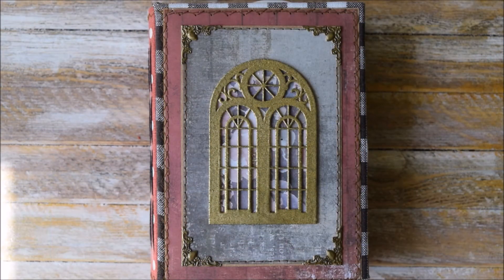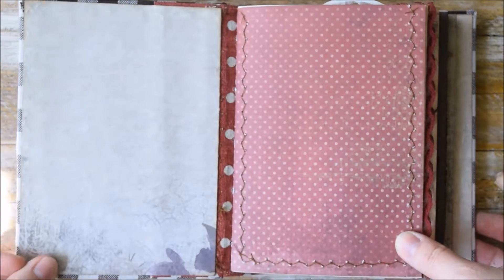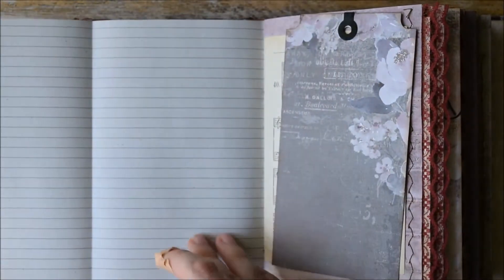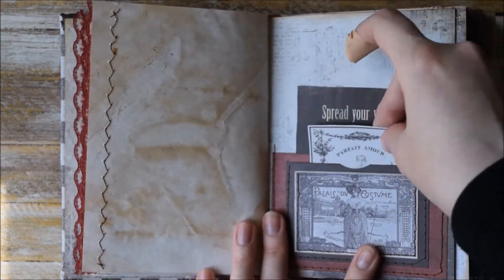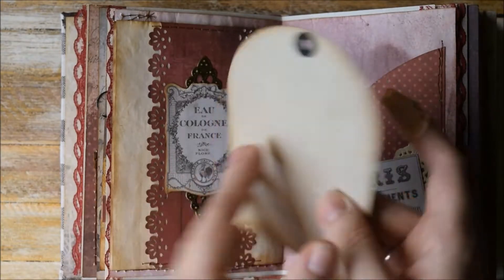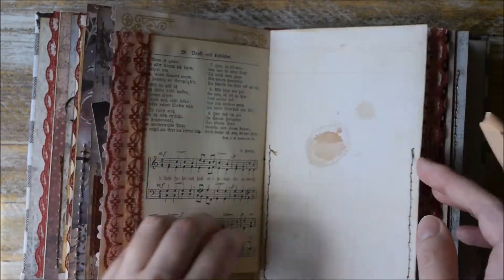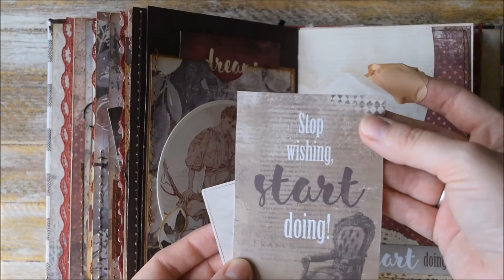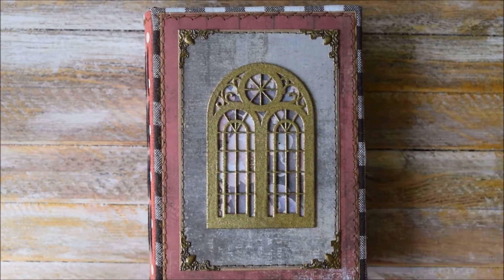Junk Journals Flip Through \ Small Lady Journal \ "The Window to Paris"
This Journal in our Etsy store

Hello!

Thank you for visiting our channel. June's Journals is a small home-based family business running by my husband and me. We create junk journals, Midori traveler's inserts, notebooks and photo albums. It has been over 2 years since we discovered the world of paper and ephemera.

You can call me June or Liubov (my real name). English is not my native language, so I apologise for my mistakes and pronunciation.

All comments are warmly welcome.